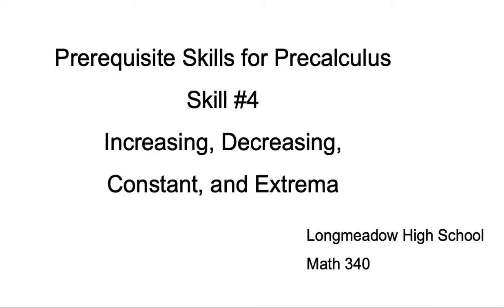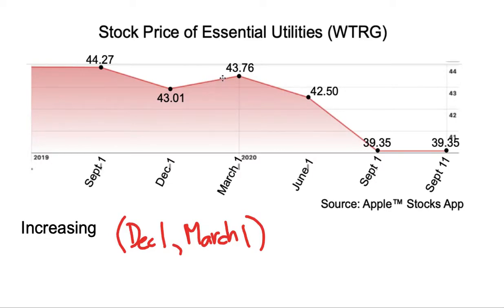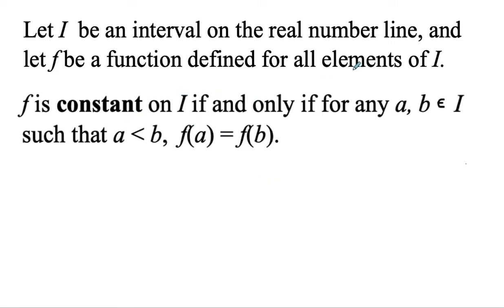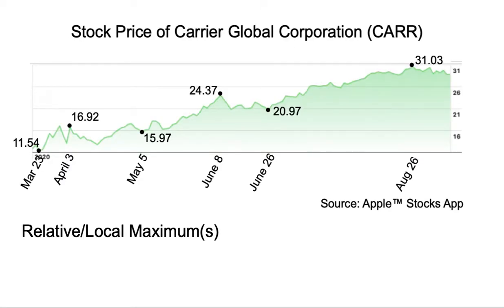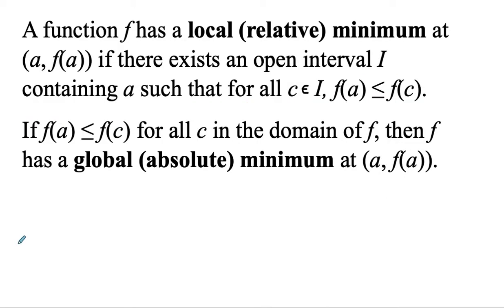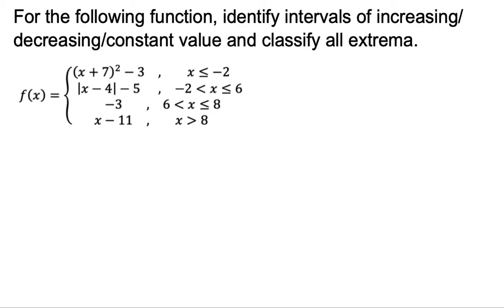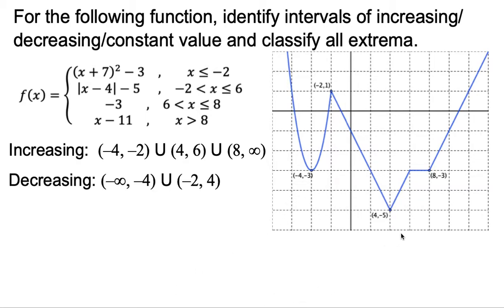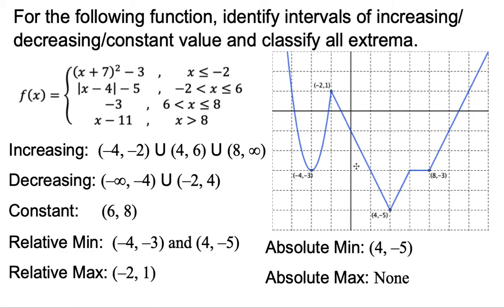Increasing Value, Decreasing Value, Constant Value, and Extrema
A review of the process for identifying the intervals on which a function is increasing, decreasing, and constant. A review of relative and absolute extrema is also included.